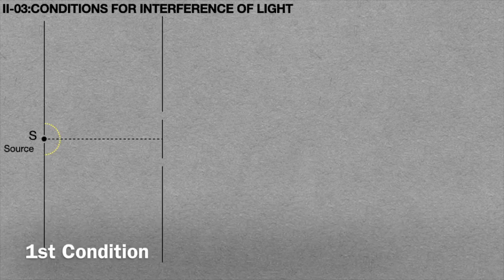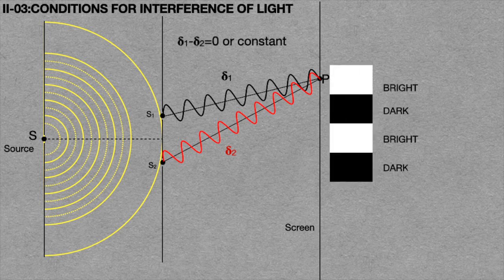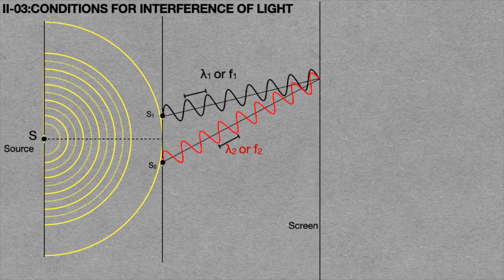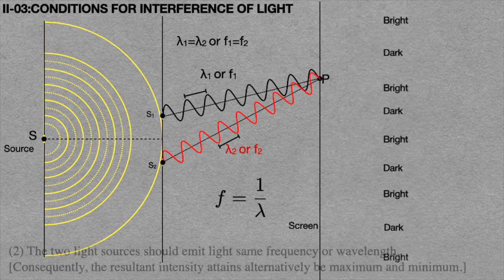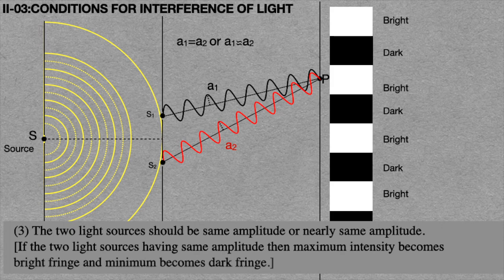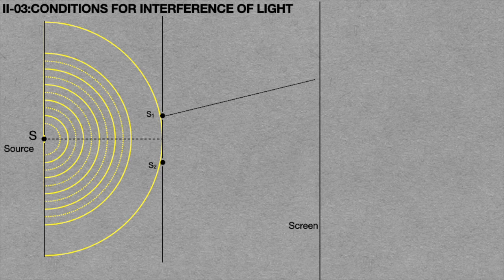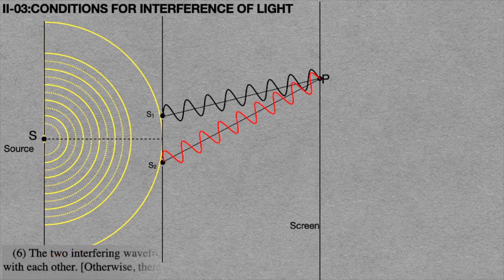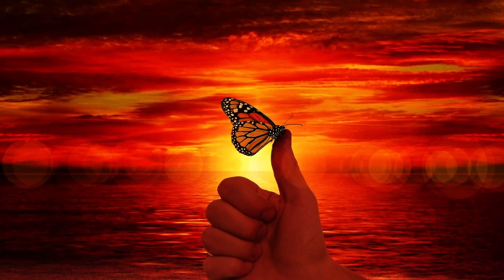PHYSICS The Conditions for Stable Interference Pattern in 2D Line Animations in English